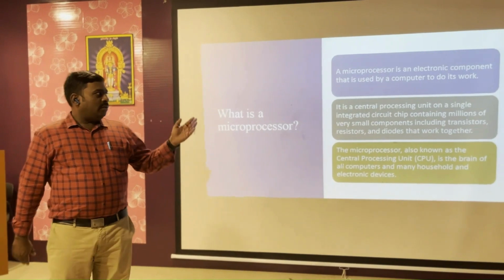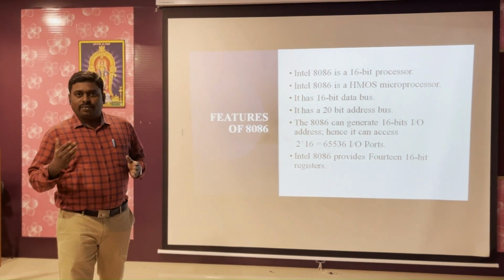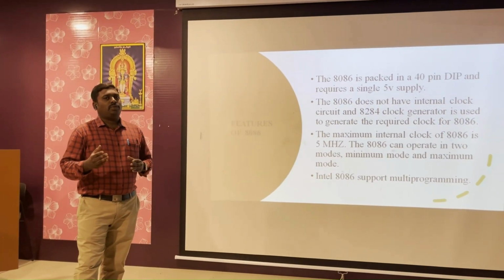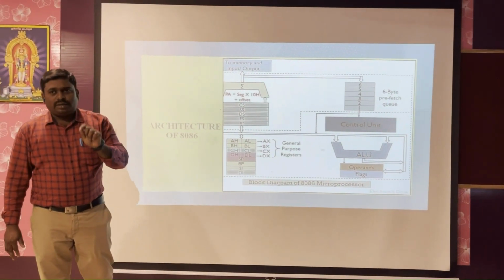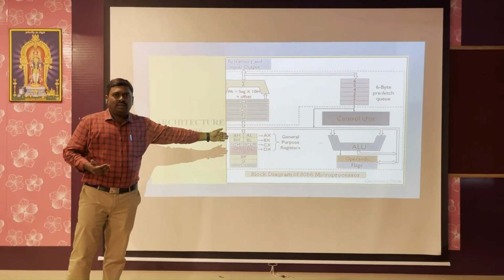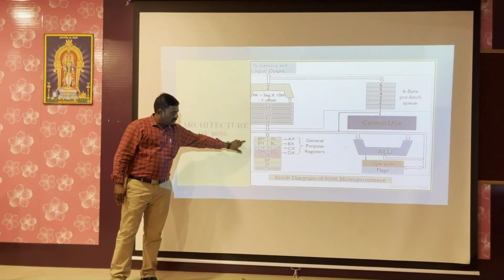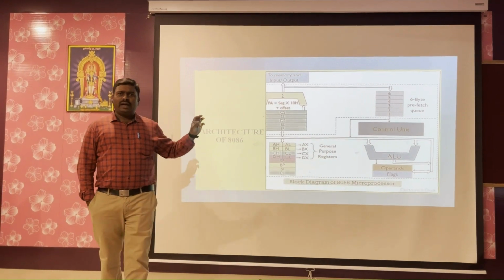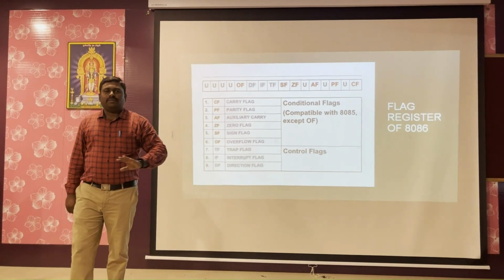Microprocessor and Microcontroller - Features & Architecture of 8086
Embark on a journey into the world of microprocessors with our deep dive into the 8086! This video is designed for electronics enthusiasts, engineering students, and anyone fascinated by computer architecture. We’ll explore every aspect of the 8086 microprocessor, including:

Introduction to 8086: Learn what the 8086 microprocessor is, its historical significance, and why it's a cornerstone in the development of modern computing.

Key Features: We'll detail the 8086’s features, such as its 16-bit architecture, 1M byte of memory, and its ability to perform 5 million instructions per second.

Architectural Overview: Get a detailed look at the internal architecture of the 8086, including its bus interface unit, execution unit, registers, and instruction set.

Segmented Memory Model: Understand how the 8086 manages memory through its distinctive segmented approach and the advantages this provides.

Comparison with Other Microprocessors: See how the 8086 stacks up against other microprocessors of its time and subsequent designs influenced by its architecture.

Real-World Applications: Discover the applications and systems that utilized the 8086 and its impact on later technology developments.

This video provides a thorough overview, perfect for both newcomers and those looking to refresh their knowledge. Have any questions or insights about the 8086? Drop them in the comments below!